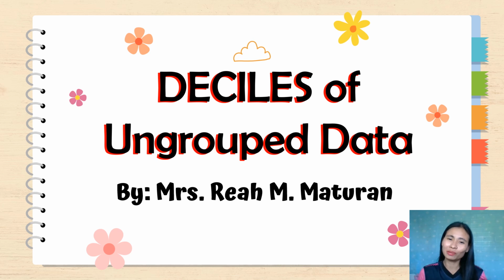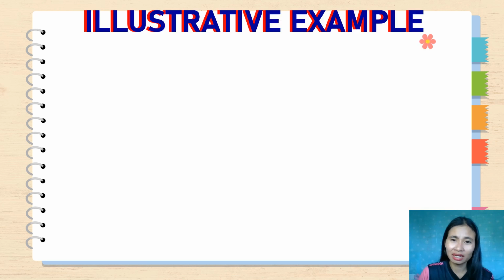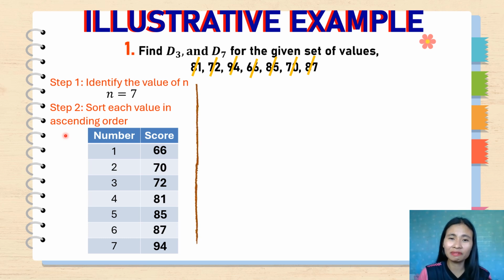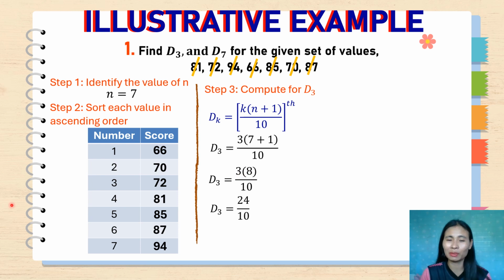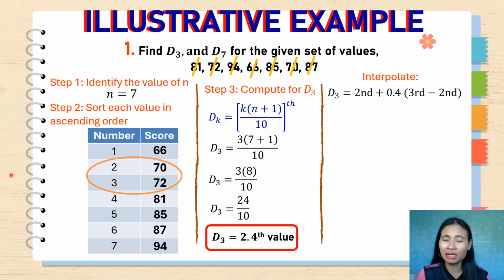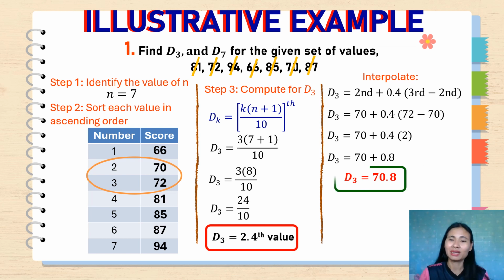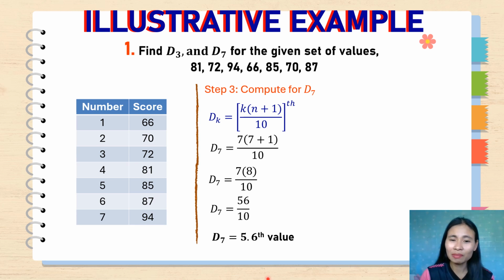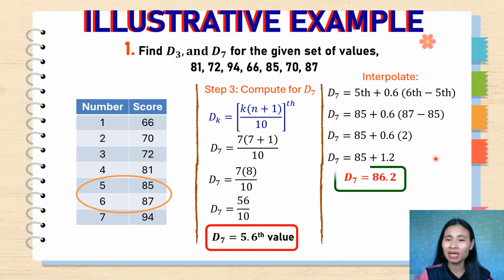Decile of Ungrouped Data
The video is about computation of deciles of ungrouped data